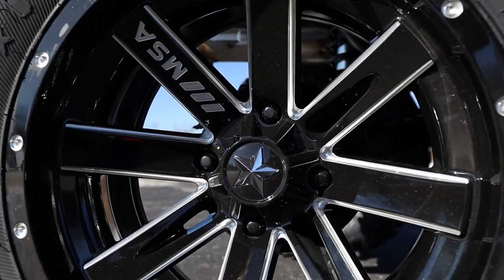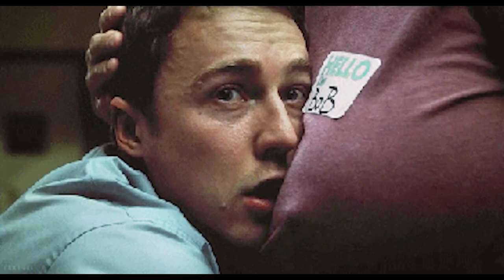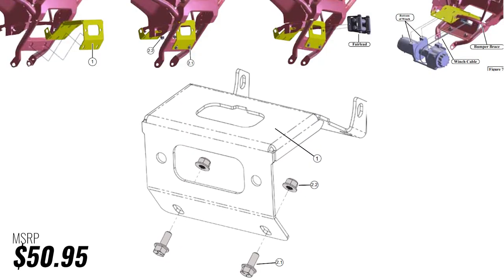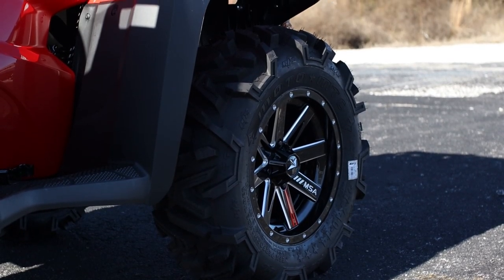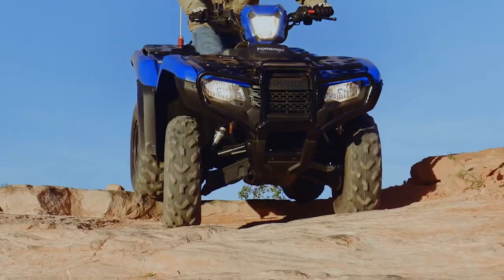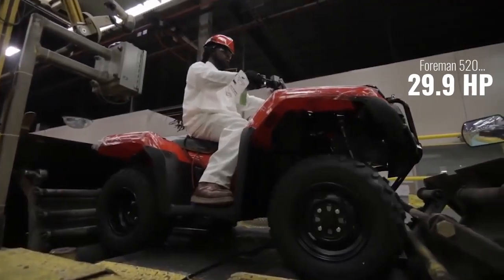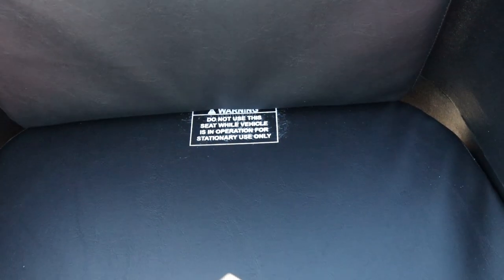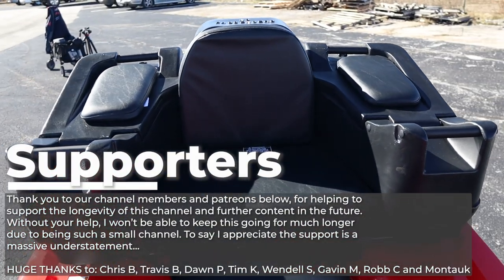New Honda Foreman 520 ATV Accessory Review | Best 4x4 Setup for Trail Riding & Storage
New Honda Foreman ATV Review! Today, we're taking a closer look at a custom Honda FourTrax Foreman TRX520 ATV build that had a few accessories installed on it. We've got everything from larger 27" tires on a Honda Foreman with 14" MSA wheels to a Warn winch with a KFI winch mount kit and something to help add a little more storage to your ATV, with the Moose Diplomat Store Trunk. Which is something you're not supposed to use as a passenger seat on your Honda Foreman ATV, but a lot of people do as we touch on in the video. Enough rambling though, let's dive into some of the modifications thrown at this Honda Foreman four wheeler...

☆ Want to customize your Honda Foreman 520 like the one in the video? Check out some other, different Honda Pioneer accessories and aftermarket parts over or click directly over to the items below that you saw in the video above
• Honda Foreman 14" Wheels: MSA M41 Boxer:
》Amazon (rear wheels)
》Amazon (front wheels)
• Honda Foreman 27x10x14 Tires: EFX Moto MTC
• Honda Foreman Winch: Warn VRX25 S (with synethic rope)
• Honda Foreman Winch: Warn VRX25 (with cable, CHEAPER!)
• Honda Foreman Winch Mount Kit: KFI Products
• Honda Foreman Storage Trunk / Passenger Seat: Moose Diplomat

☆ Stay updated with the latest Honda ATV & Side by Side News and MORE by signing up for my Email Newsletter